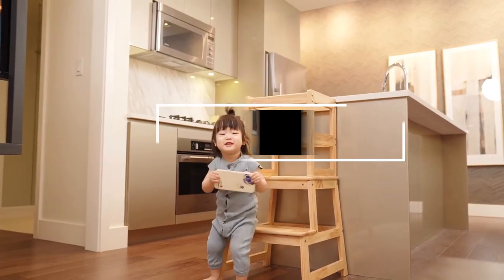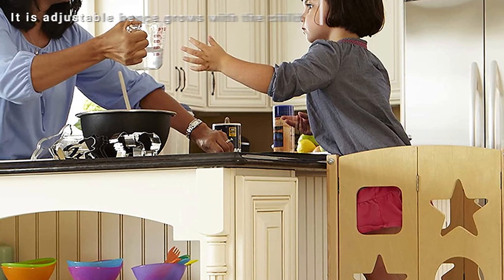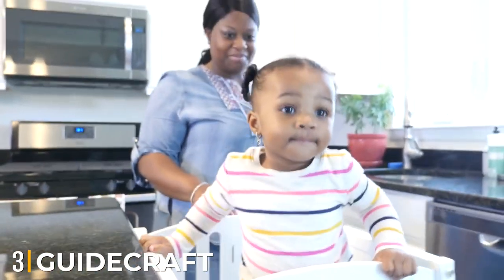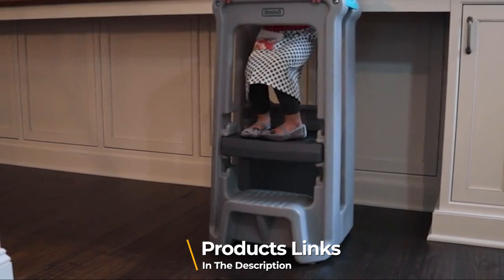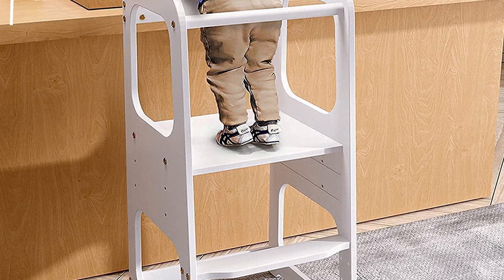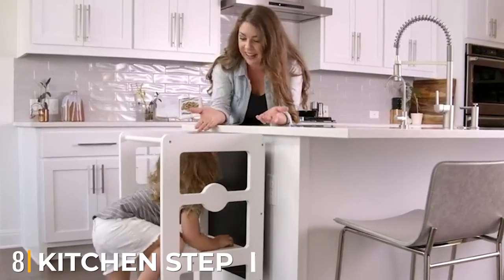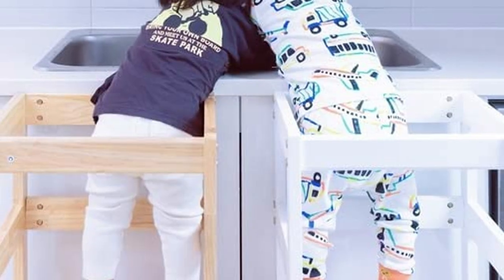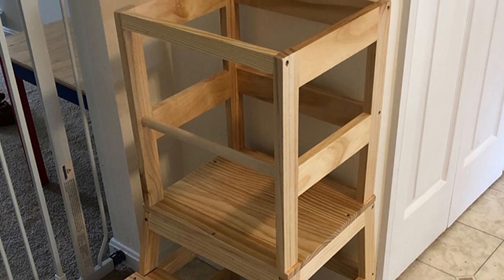Top 10 Best Kitchen Helper Stools in 2024 | The Ultimate Countdown, Reviews & Best Picks!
Links to the Best Kitchen Helper Stools we listed in today's Kitchen Helper Stool review video:

1 . Guidecraft Kitchen Helper Stool
2 . Little Partners Learning Tower
3 . Guidecraft Contemporary Kitchen Helper Stool
4 . Simplay3 Toddler Tower Childrens Step Stool
5 . EGREE Toddler Kitchen Step Stool
6 . Guidecraft Kitchen Helper Tower Step-Up
7 . SDADI Kids Kitchen Step Stool
8 . Kitchen Step Stool & Chalkboard Desk for Toddlers
9 . Popin Lover Kitchen Step Stool
10 . WOOD CITY Kitchen Stool

What are the Best Kitchen Helper Stools in 2024?

In today's video we reviewed the Top 10 Best Kitchen Helper Stools on the market in 2024. We made this list based on our personal opinion and we ranked them in no particular order, after doing our research based on their prices, quality, durability, brand reputation and many more.

After watching this video you will know which are the best budget, top selling and top rated Kitchen Helper Stool on the market today.

If you choose from this list you can be sure that you buy one of the best Kitchen Helper Stools available today.